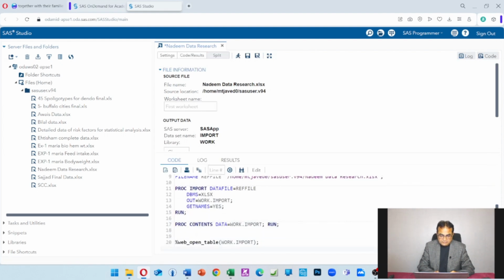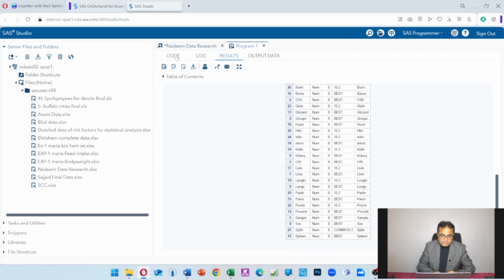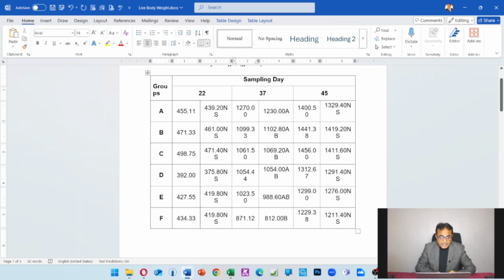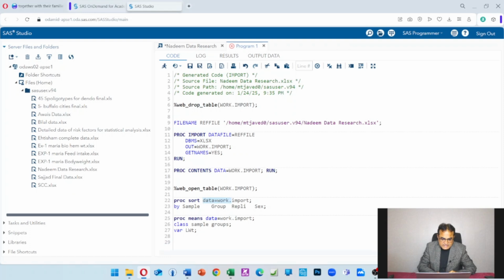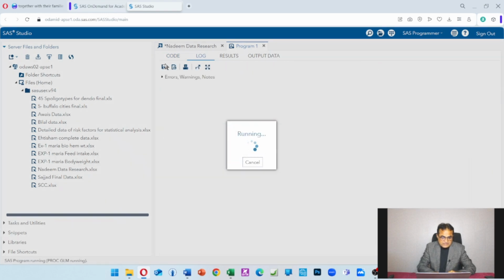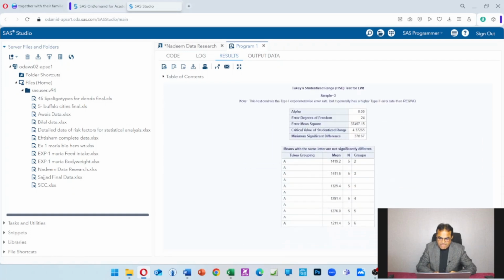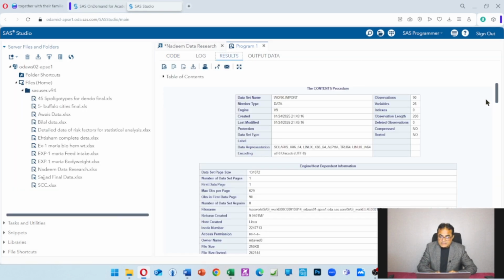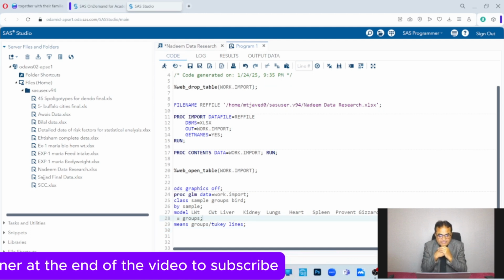Data Analysis by using GLM procedure in SAS software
SAS stat
SAS statistics
Comparison of means
General linear Model procedure
experimental data